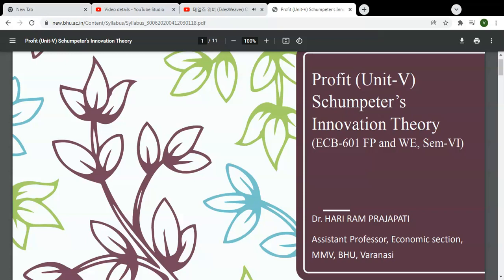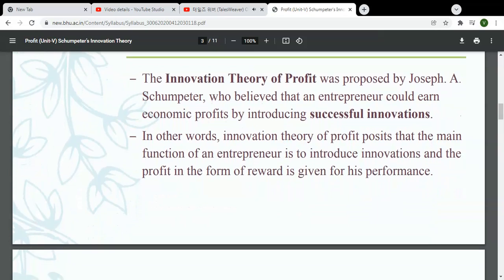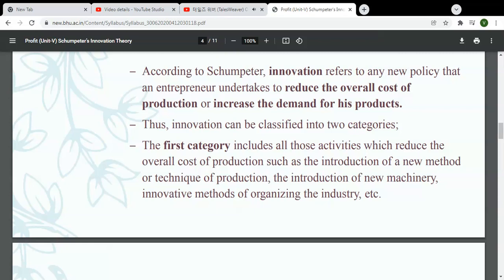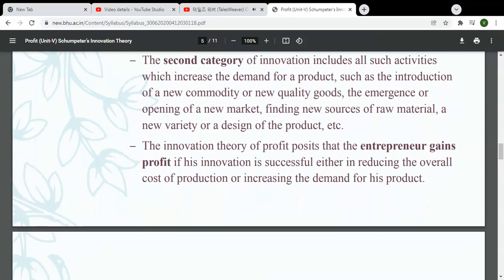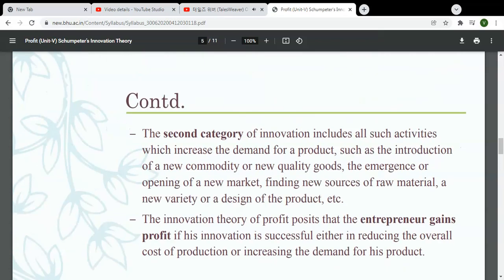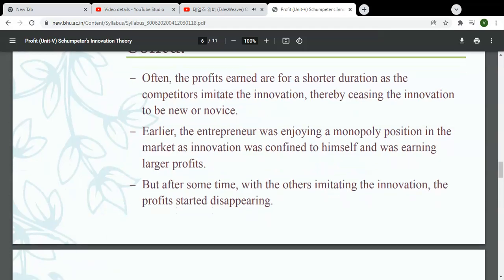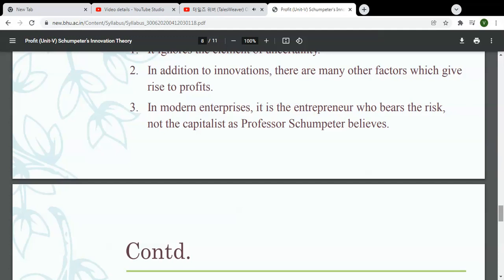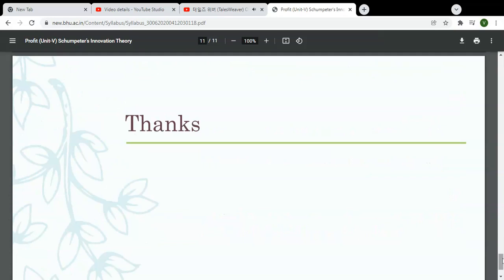Schumpeter's Innovation Theory (Helpful for Competition)